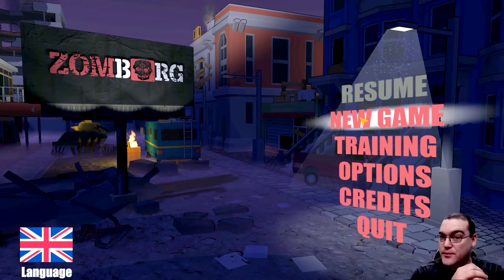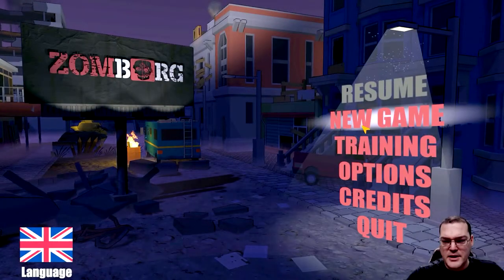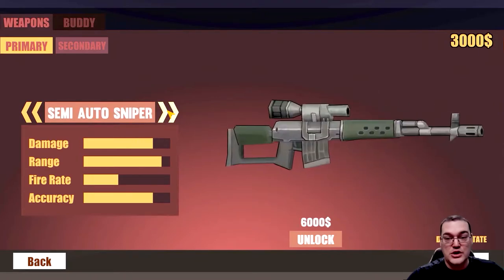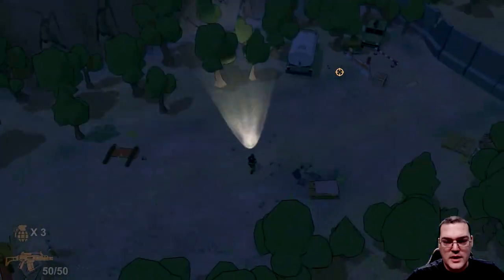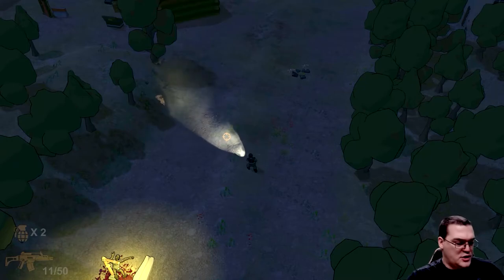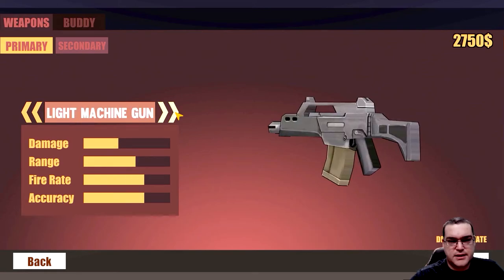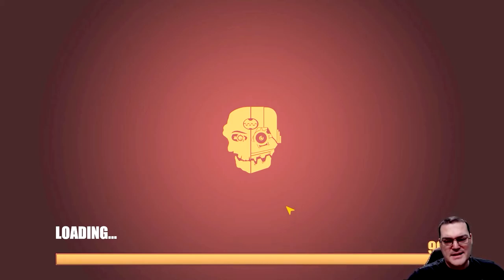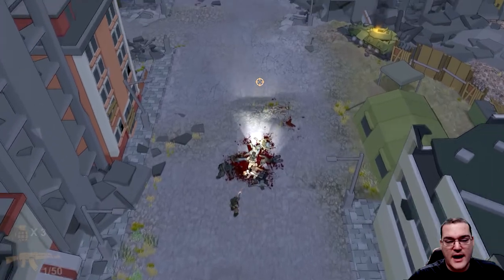Zomborg First Play Review - More Like Zom-Bored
I really wanted to like this game based off the charming visual aesthetics, but just found the whole thing to be dull and lifeless. The movement is really slow, the reloads take forever, and the gameplay is, I'm sorry to say, very boring and repetitive. I tried my best to enjoy it, but sadly I just couldn't.